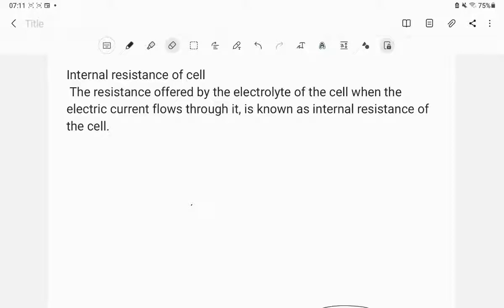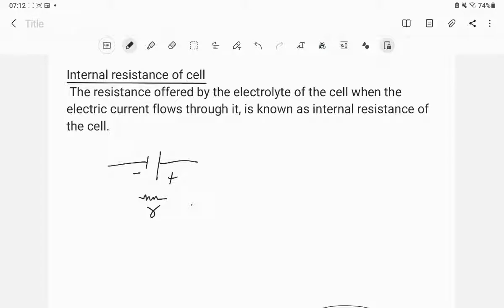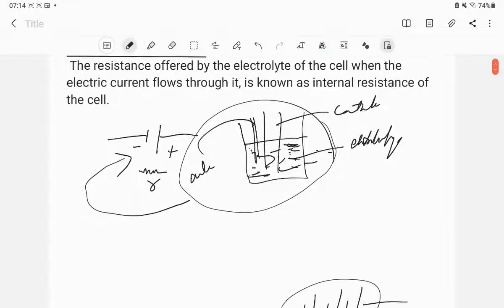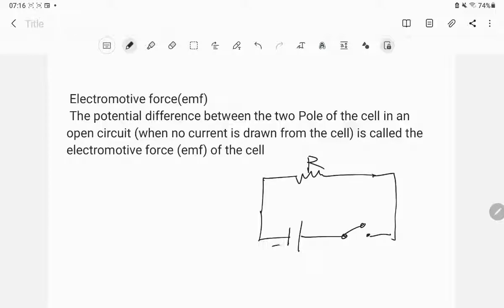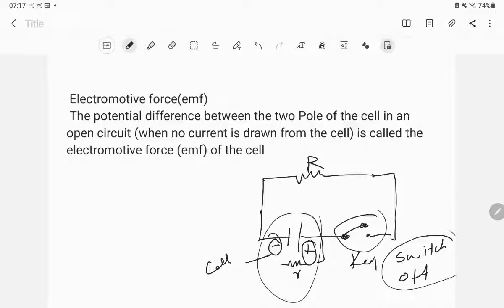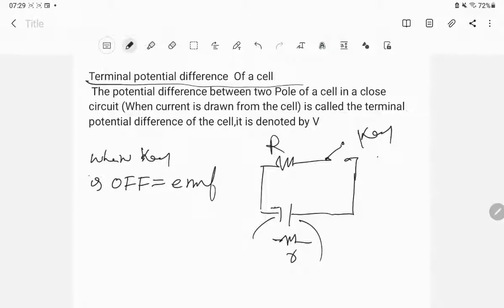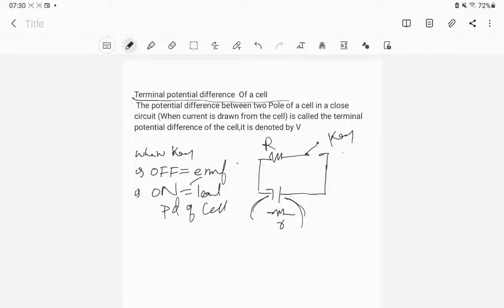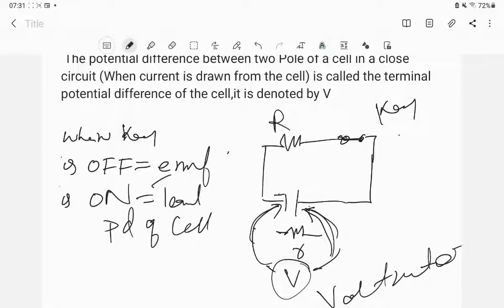internal resistance emf tpd